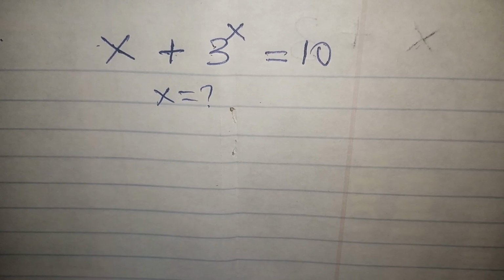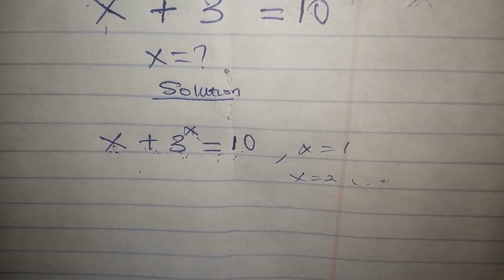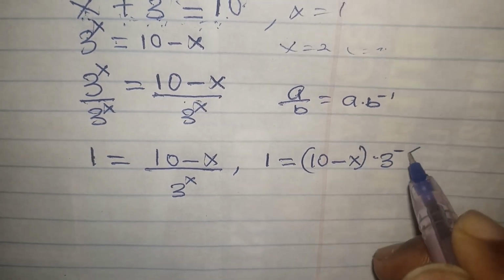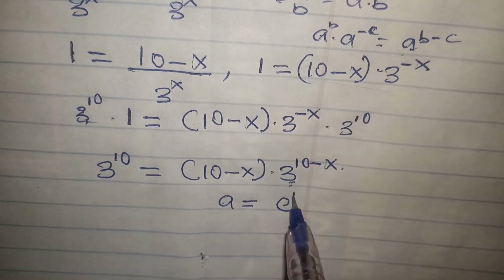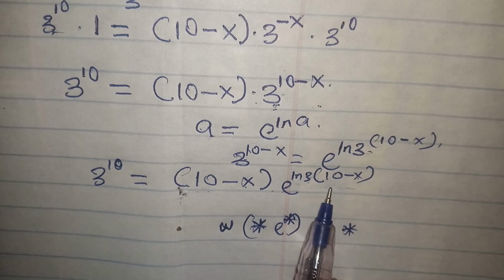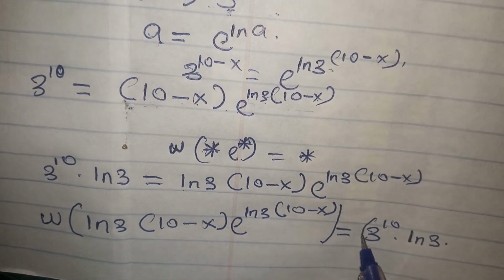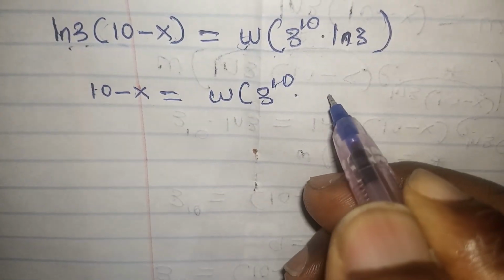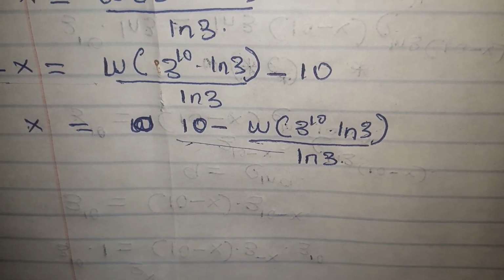Exponential Equations | Radical Math Challenge | Harvard Entrance Exam | Lambad W Function